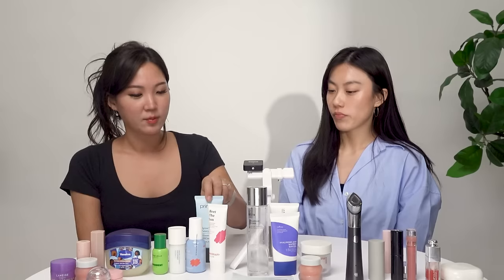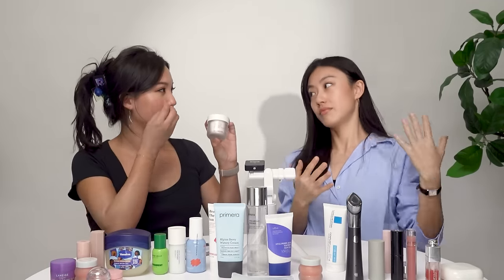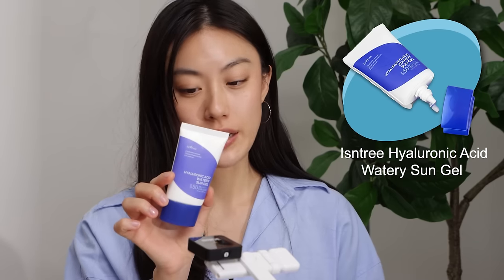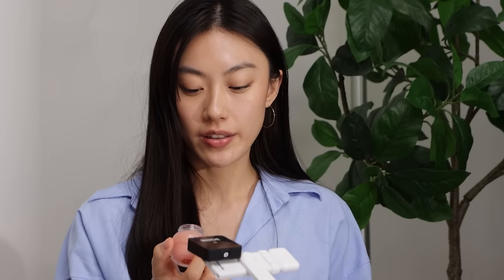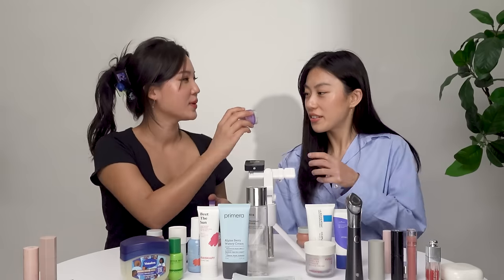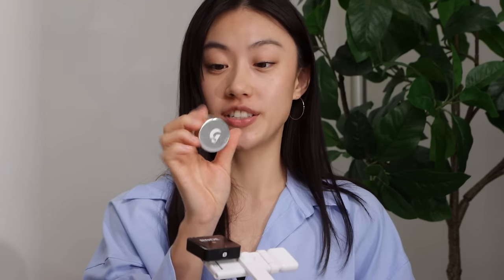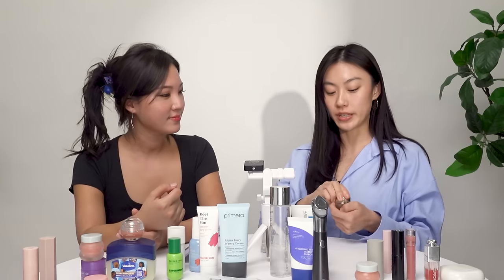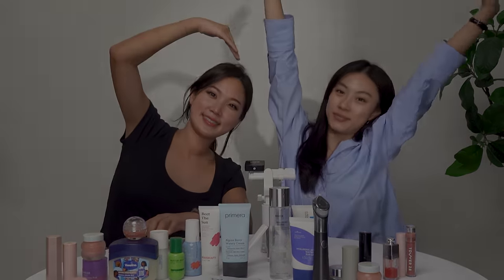BEST Winter Skincare & Makeup Products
- Connect

- Products mentioned:

Skincare

Liah’s Favorite
Laneige Cream Skin Refillable Toner & Moisturizer with Ceramides and Peptides

Primera Alphine Berry Watery Cream

Tocobo Vita Glazed Lip Mask

Haley’s Favorite

Rovectin skin essentials activating treatment lotion

La Roche-Posay Cicaplast Balm B5

Medicube Age Booster H

Rovectin Dr. Mask AQUA  7 Layers of Hyaluronic Acid Facial Mask Sheet

Real Barrier Extreme Cream Face Mask

DR.JART+ Cicapair Tiger Grass Calming Mask

Makeup

Liah’s Favorite

Fenty Beauty Match Stix Matte Contour Skinstick in amber

Haley’s Favorite

Westman Atelier Baby Cheeks Lip + Cheek Cream Blush Stick in petal

Chanel BAUME ESSENTIEL Multi-use glow stick Sculpting in transparent

- Music